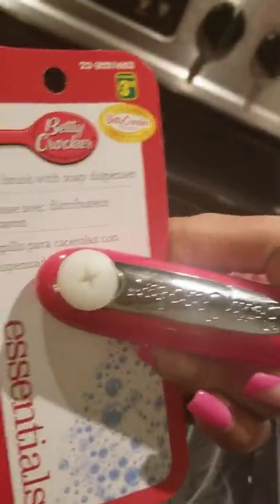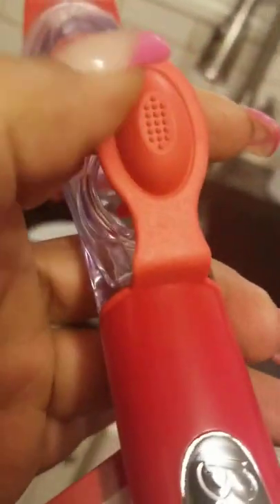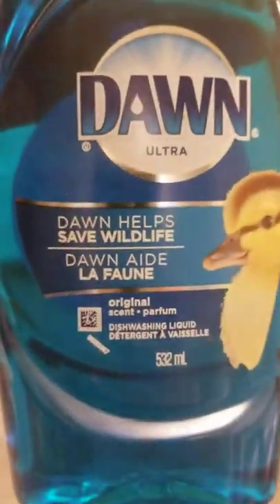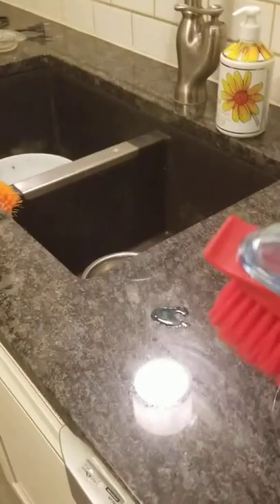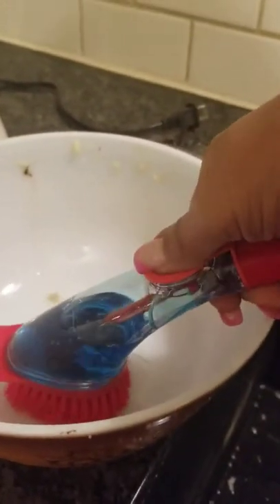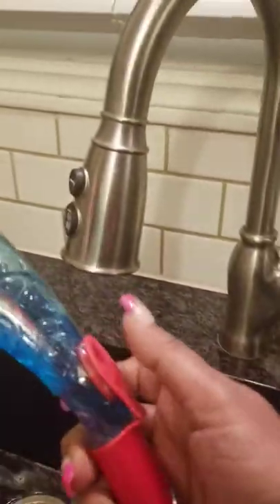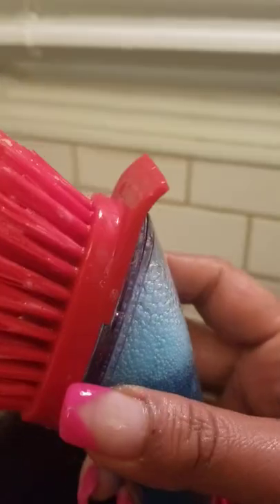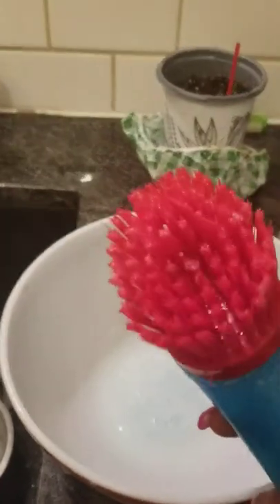Betty Crocker Pot Brush with Soap Dispenser?!?(Tottaly Worth it)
Hello guys in this video I share with you a product that I bought today from the dollar store. I did not have much hope from this product because I do not really buy a lot of stuff from the dollar store but the area I live in there's a couple of dollar stores and honestly people swear by it. This pot brush has a little cavity 2 store dish soap and with the mechanism off a small pipe that transfers the product as you press on the rubber button making it very easy breasy for you to wash your dishes!